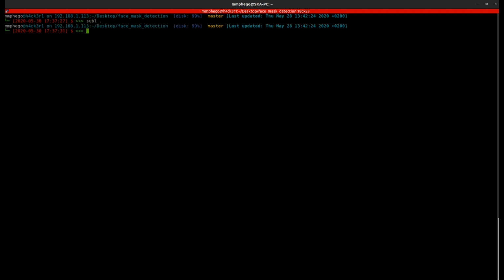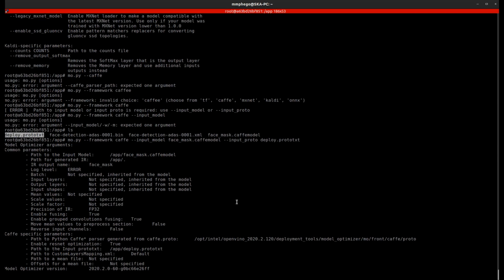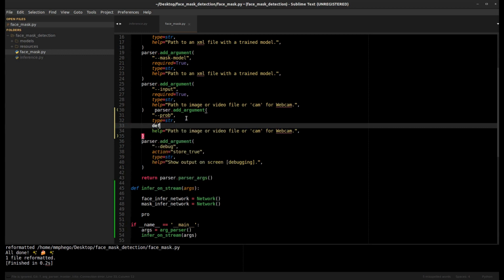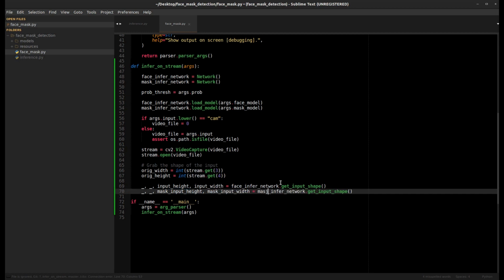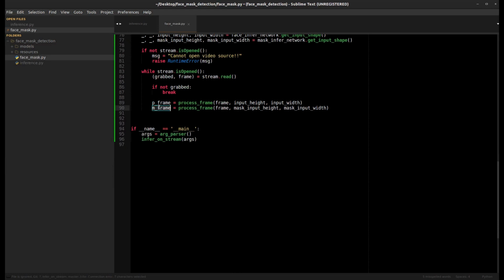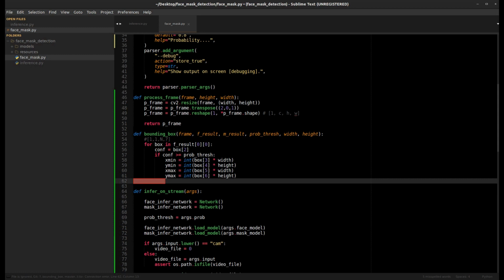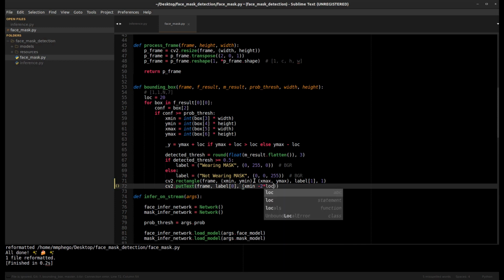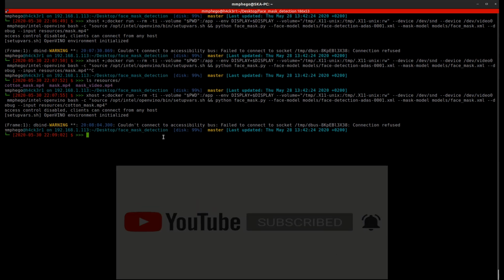Face Mask Detection using Pre-trained models with Intel OpenVINO | Python | OpenCV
This unscripted tutorial walks you through the processes of creating a Face Mask Detector using pre-trained models and Intel OpenVINO toolkit with OpenCV.

Using async API can improve the overall frame rate of the application because rather than waiting for inference to complete, the application can continue operating on the host while the accelerator is busy. This demo executes 2 parallel infer requests for the Face Mask Detection and Face Detection networks that run simultaneously.

Using a set of the following pre-trained models:
- face-detection-adas-0001, which is a primary detection network for finding faces.

This application can be improved and then integrated with CCTV or other types of cameras to detect and identify people without masks in public areas such as shopping centres and etc. This the ever-increasing COVID-19 cases worldwide this application could be useful in controlling the spread of the virus.

- Introduction (00:00)
- How to download models from the Model Zoo (03:30)
- Converting a Caffe model it to IR using Model Optimizer (05:50)
- Creating the face mask detection script (09:00)
- Defining the script arguments (09:49)
- Handling video inputs and inference instantiation (11:45)
- Processing the video input to be used on inference (21:21)
- Handling inference output (25:43)
- Drawing the bounding box (27:00)
- Demo (40:15)
- Conclusion (42:03)

Please let me know your ideas, suggestions and concerns in the comment section and feel free to improve this project yourself and come up with better results.